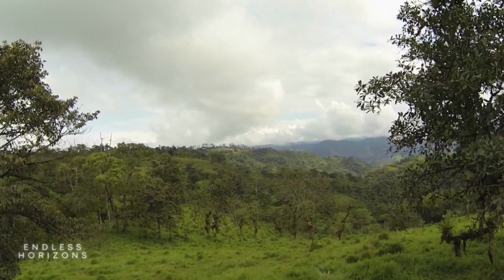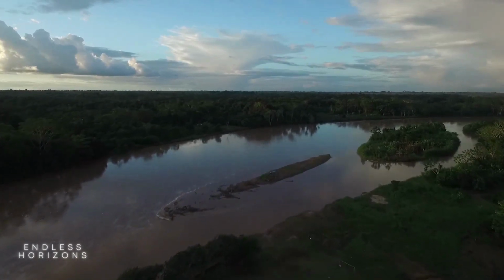Climate Change and Public Health: Unveiling Surprising Connections | NASA Insights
Welcome to our captivating video on the intriguing interplay between climate change and our health. Prepare to be amazed as we delve into the surprising ways in which climate change affects our well-being, from the proliferation of insect-borne diseases, such as malaria, to the exacerbation of seasonal allergies. At NASA, we harness the power of satellites and data to study these threats to public health and devise strategies to mitigate their impacts.

🌍 Impactful Connections between Climate Change and Health 🌡️
In this thought-provoking video, NASA uncover the intricate connections between climate change and human health. As our climate evolves, so do the risks and challenges it poses to our well-being. Join us as we explore how climate change influences the spread of insect-borne diseases like malaria, which exploit altered temperature patterns and shifting ecosystems. Discover the surprising link between climate change and worsening seasonal allergies, as changing weather patterns impact pollen production and distribution.

📡 NASA Satellites: Illuminating the Path to Understanding 🛰️
At NASA, They're at the forefront of scientific research and innovation. Through our cutting-edge satellites and extensive data analysis, we gain valuable insights into the relationship between climate change and public health. Witness the remarkable impact of satellite imagery and data visualization as we elucidate the connection between changing climate patterns and the spread of diseases. Understand how our advanced monitoring systems contribute to the identification of potential health threats and aid in the development of targeted intervention strategies.

🔬 Empowering Communities: Reducing the Impact of Health Threats 👥
Armed with knowledge, we empower communities to tackle the challenges posed by climate change-induced health threats. Join us in exploring the various initiatives and interventions implemented worldwide to combat the spread of diseases and alleviate the burden of seasonal allergies. Learn about innovative approaches, community-based actions, and policy recommendations aimed at safeguarding public health in a changing climate.

By doing so, you become part of our growing community dedicated to addressing these critical issues. Together, we can make a difference!

[Tags]
Climate change, public health, climate impact, insect-borne diseases, malaria, seasonal allergies, NASA satellites, data analysis, health threats, intervention strategies, community-based actions, policy recommendations, climate patterns, data visualization, scientific research, climate evolution, ecosystem shifts, pollen production, targeted interventions